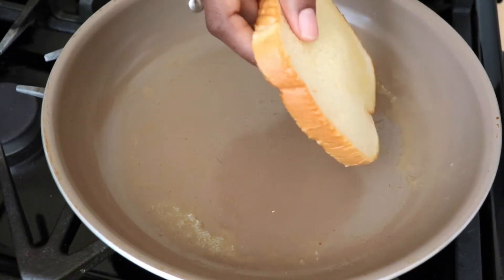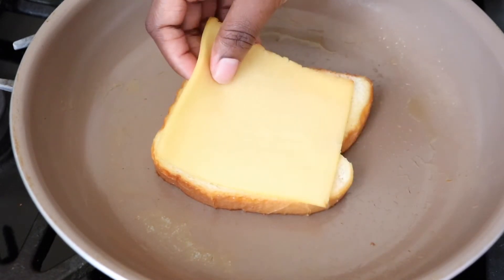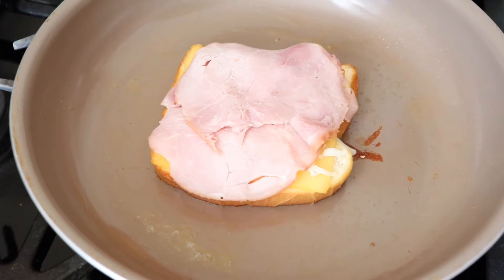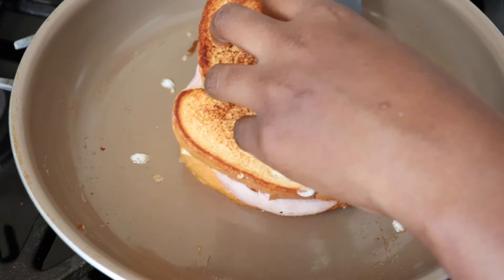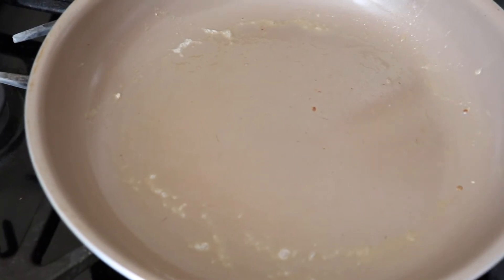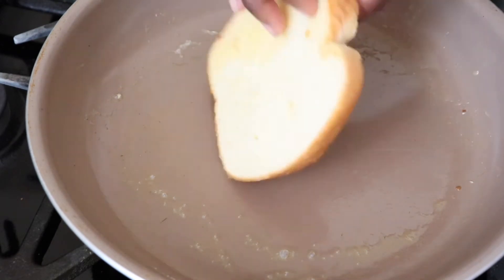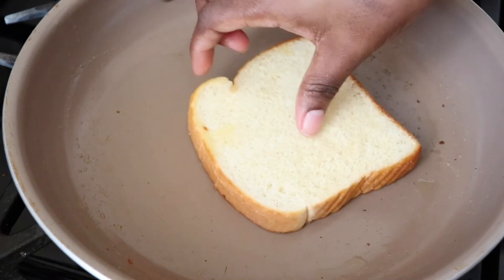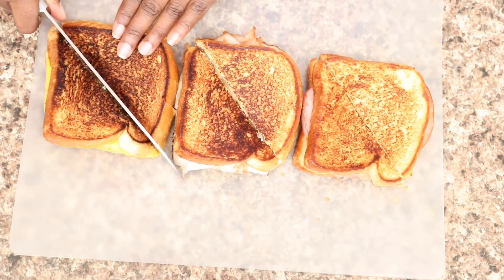GRILLED CHEESE SANDWICH 3 WAYS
Grilled Cheese sandwiches are such a classic meal! You can enjoy them alone, with chips or tomato soup on the side. Today I am making 3 types of Grilled Cheese sandwiches that you’ll love!

Ingredients:
Grilled Onion
Hawaiian 1/2 Bread Loaf $1.59
Sliced Cheddar Cheese $1.99
Sliced Pepper Jack Cheese $1.99
Sliced Smoked Gouda Cheese $2.69
Peppercorn Turkey $4.99
Ham $4.49

Instructions:
Repeat these steps for all 3 sandwiches.
1.)Preheat a large skillet over Medium heat & melt 2 tbsp of butter
2.)Quickly coat both sides of bread in butter & allow one side to toast lightly for approx. 1 min
3.)Flip bread (lightly toasted side up), place toppings & cheese on bread, allow to toast for 1 minute
4.)Place 2nd slice of bread on top, flip (un-toasted side down) cover with a lid allow to brown
5.) Remove from skillet, cut in half & enjoy!